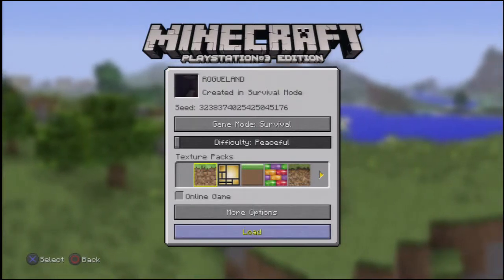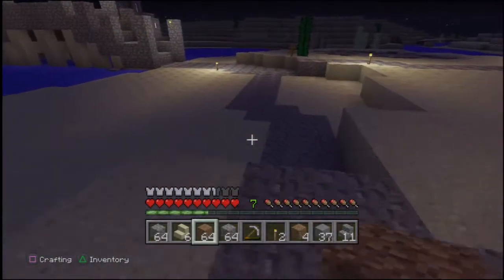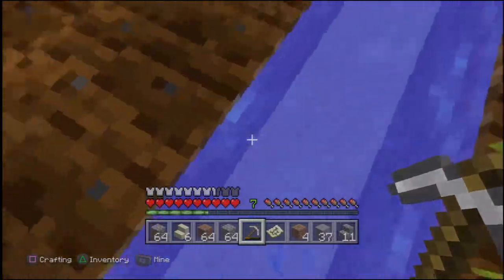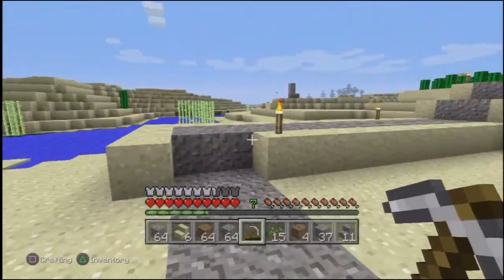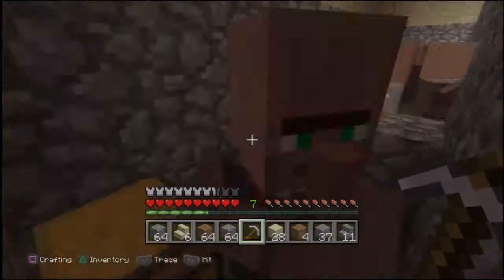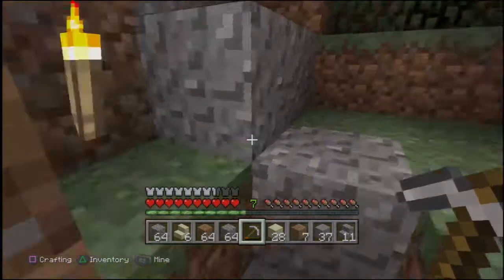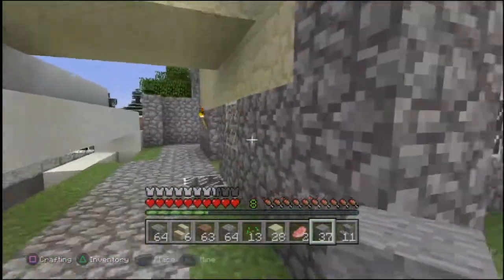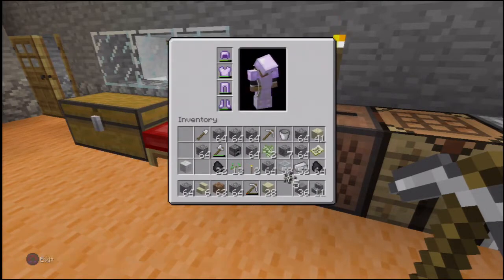RoguePlays: Minecraft (PS3) -- Rogueland Adventures! -- Ep 01-- The World is Yours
And. I also play Minecraft on PS3, actually, it was where I was first introduced to the game, not on PC, imagine that?

So in this first episode, I show off my world I have built over the months before we all knew each other, to get you up to speed, find a new item (FINALLY), and prep to do some farming!